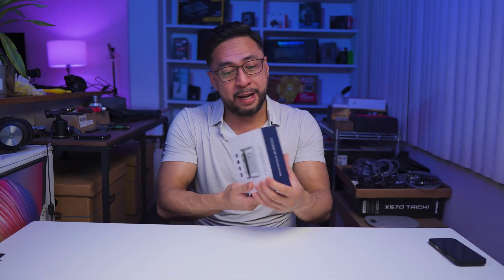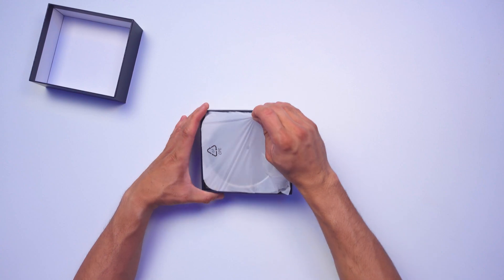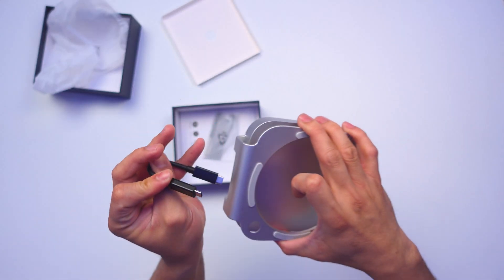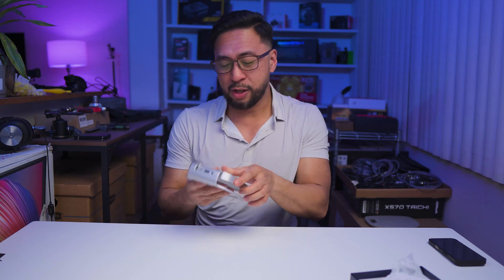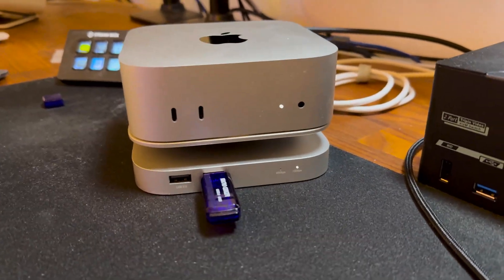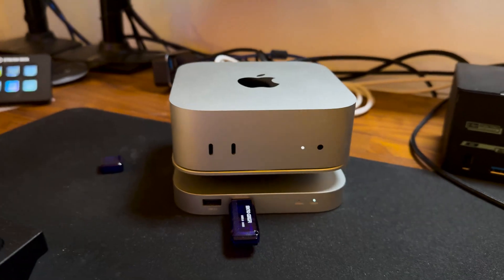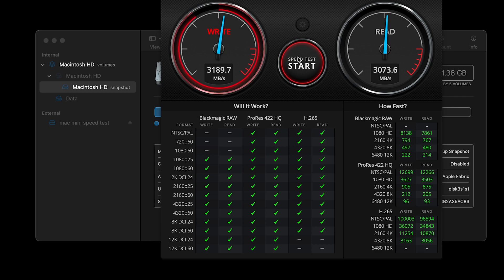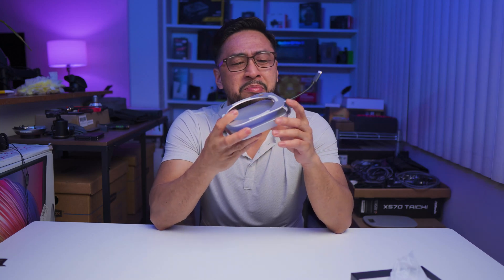M4 Mac Mini UPGRADE! | Qwiizlab Stand Hub with 40Gbps SSD - Full Unboxing & Speed Test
Meet the ultimate M4 Mac Mini upgrade!
In today's unboxing, we check out the Qwiizlab Aluminum Stand Hub featuring 40Gbps USB4 transfer speeds and an NVMe SSD enclosure. I install a Crucial T500 Gen 4 SSD, run Blackmagic speed tests, and show real-world performance you can expect.

See why this could be the best Mac Mini accessory for expanding your setup without paying the Apple SSD premium!

Timestamps:
00:00 Intro
00:56 Features Overview
02:04 Power Button Design & NVMe Slot
02:59 Accessories Included
04:35 Installing the NVMe SSD
05:25 Crucial T500 SSD Setup
05:56 Connecting to M4 Mac Mini
07:22 Flash Drive Copy Speed Test
07:58 Blackmagic Disk Speed Test on SSD
09:52 Real-World 10GB File Transfer to SSD
13:08 Use Case Limitation (Triple Monitors)

*𝚆𝚎𝚕𝚌𝚘𝚖𝚎 𝚝𝚘 𝙻𝙲𝙰 𝙳𝚒𝚐𝚒𝚝𝚊𝚕 𝙼𝚎𝚍𝚒𝚊!*

• Earn $200 cash back with Chase Freedom Unlimited or Chase Freedom Flex